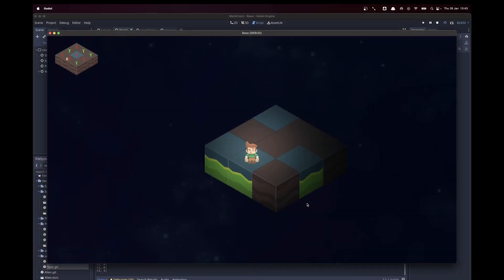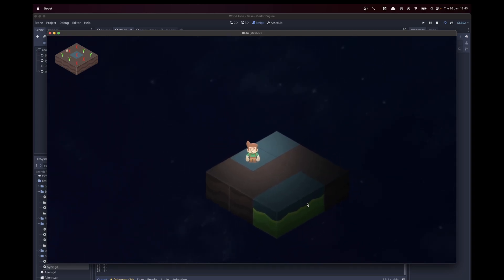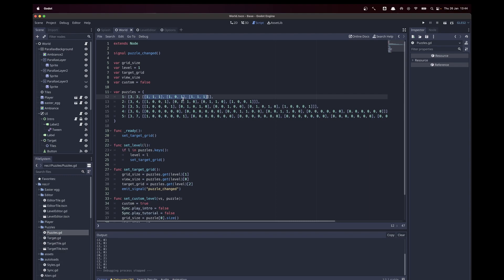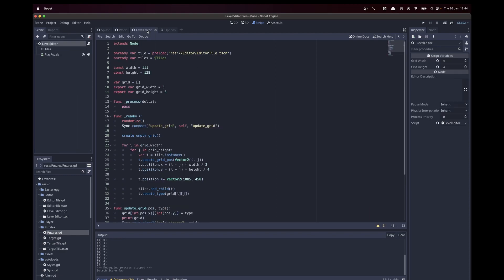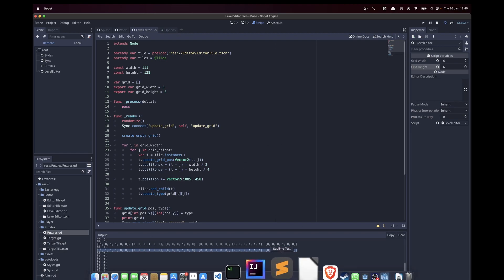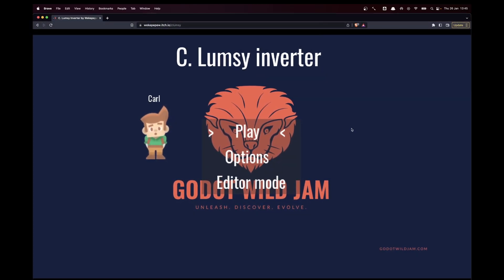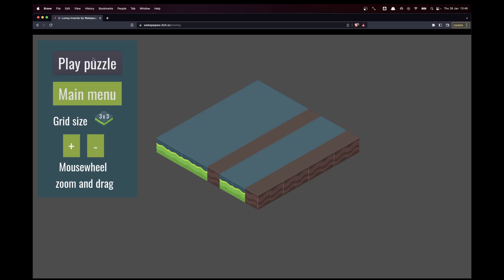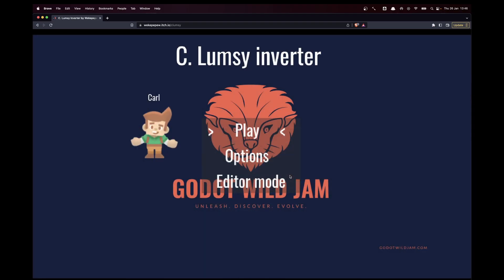Creating a custom level editor is always worth it, example in Godot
Level editors can greatly improve your workflow as a game developer. I personally mostly create games for game jams, so time is always limited. By creating an editor once I get to create levels with ease.

In this video I go over the why(s) for a level editor and give a practical example in the Godot engine.

You can play with the editor in the video by playing the game jam entry here: